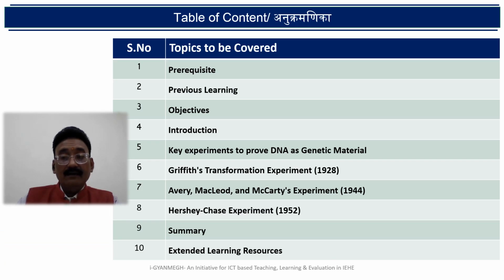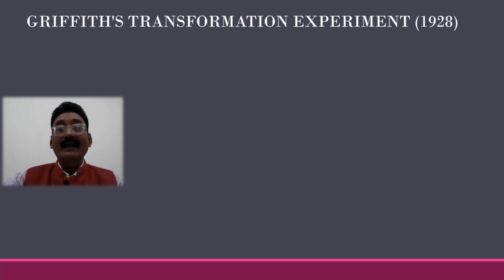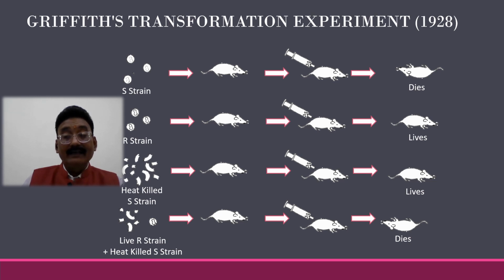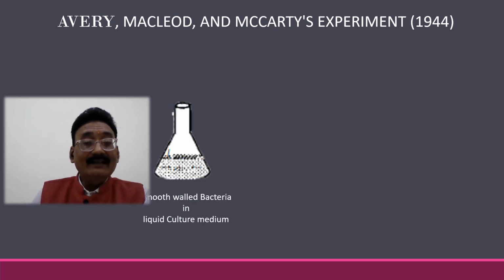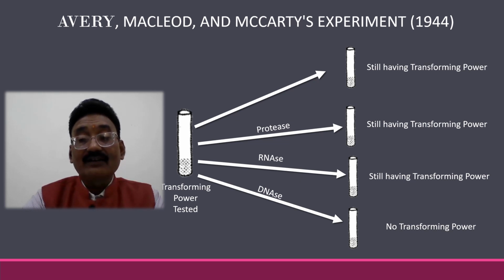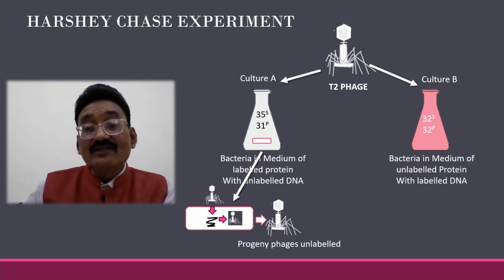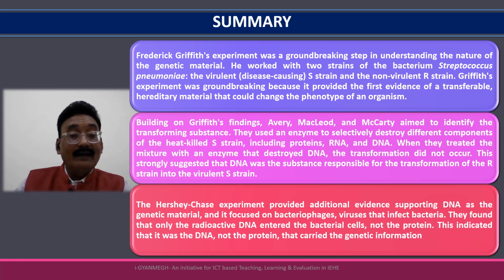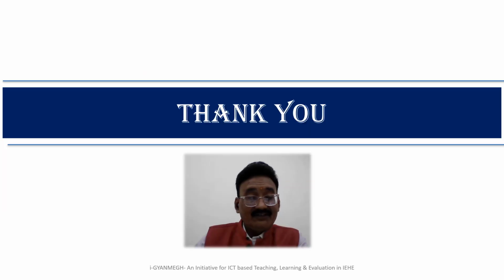DNA as Genetic Material